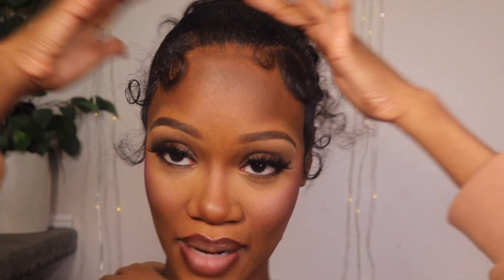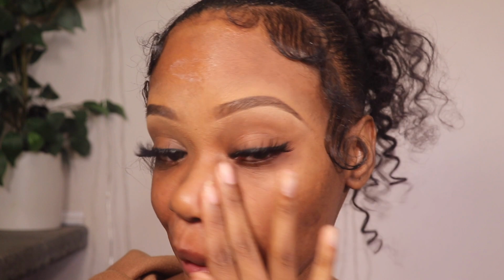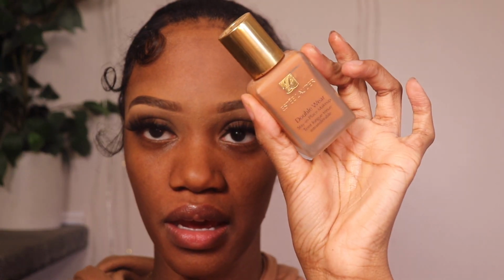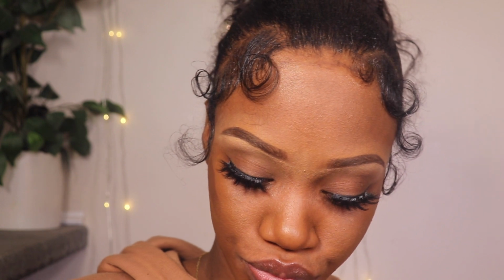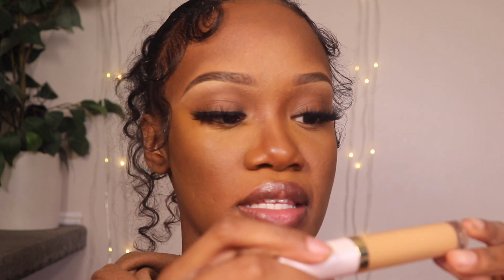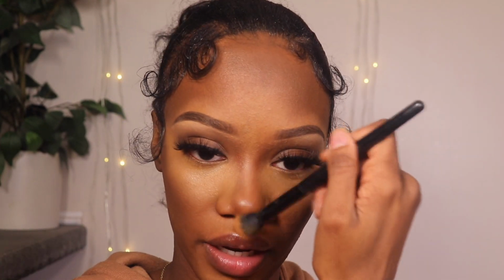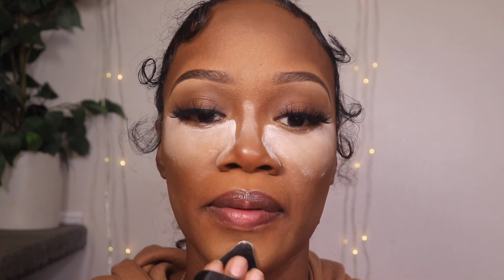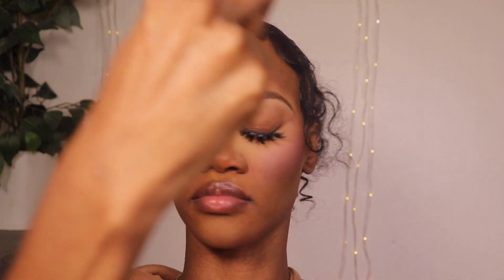MAKEUP THERAPY, TRYING NEW MAKEUP FROM SEPHORA *EXTREMELY DETAILED| PINK SOFT GLAM LOOK |ClaireFendy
I loved filming this, perfect for when you are getting ready
Here are the new products I tried!!

BASE:
BOBBIBROWN Vitamin Enriched Face Base Primer Moisturizer
MILK Hydro Primer
MILK Hydro Grip Concealer primer
Chalotte Tilbury airfush flawless setting powder

MAKEUP
NARS Light Reflecting foundation (Macao)
NARS radiant creamy concealer walnut
Too FacedBorn This Way Ethereal Light Smoothing Concealer
LYS Beauty No Limits Cream Bronzer and Contour Stick (strengthen)
Black radiance contour sticks

SETTING
Refillable Airbrush Flawless Finish Brightening Powder
HUDA BEAUTYEasy Bake Loose Baking & Setting Powder (CHERRY BLOSSOM)
Charlotte TilburyMini Airbrush Flawless Setting Spray

⇢ Q: How old are you? A: 23(pisces)

⇢ Q: Location? PA

⇢ Q: Ethnicity: Haitian/ afro-caribbean

⇢ Q: What camera do you use?:
VLOGS: Cannon G7x mark II

⇢ Q: What editing software do you use? A: Imovie

SHIPPING INFO: PLEASE EMAIL

canon t7i makeup video, Sephora haul, sweetie inspired look